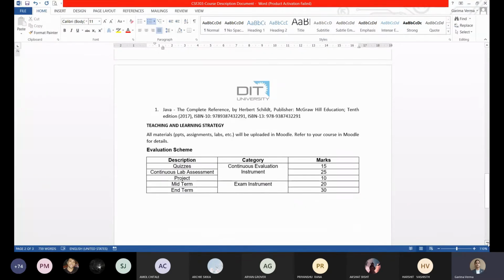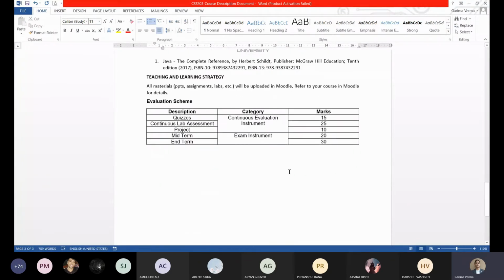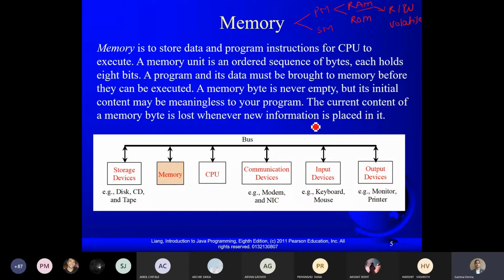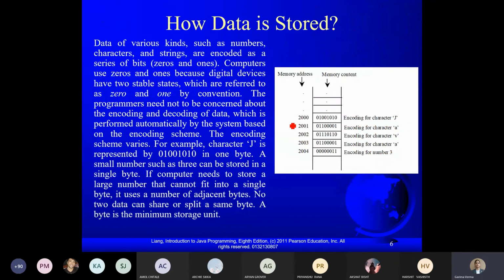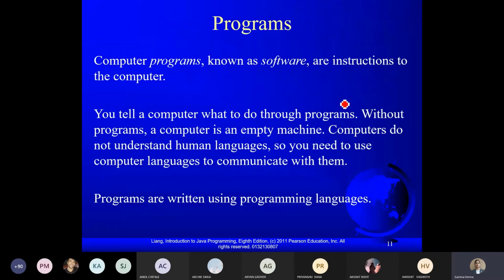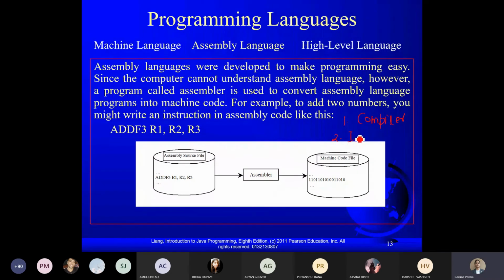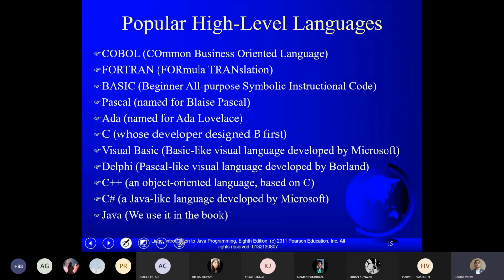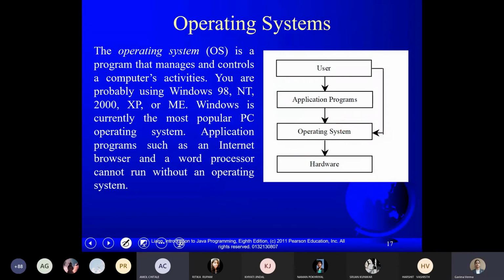L1-Introduction to Java